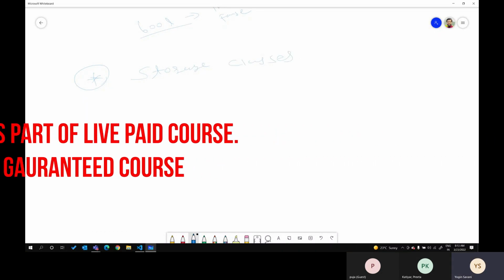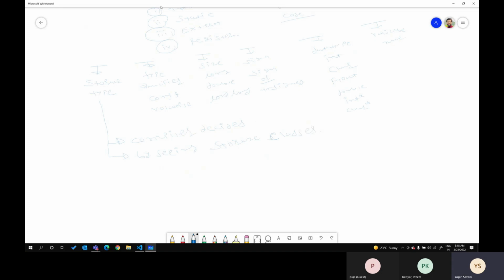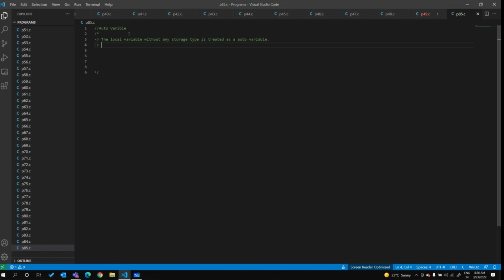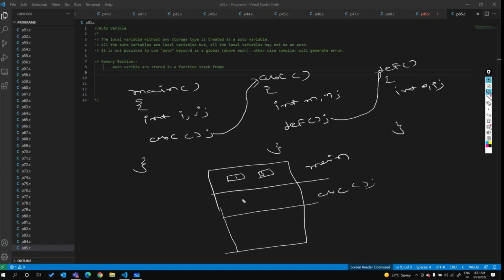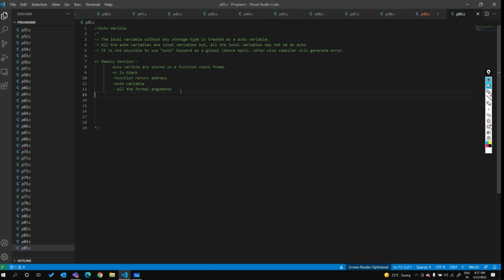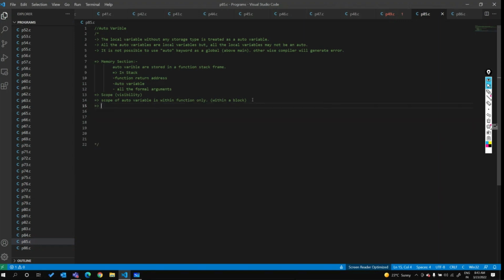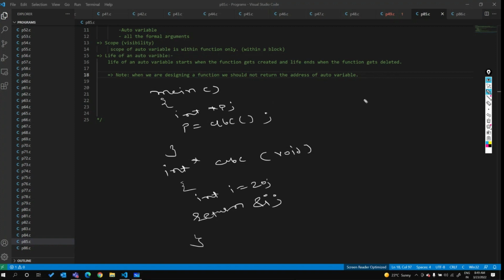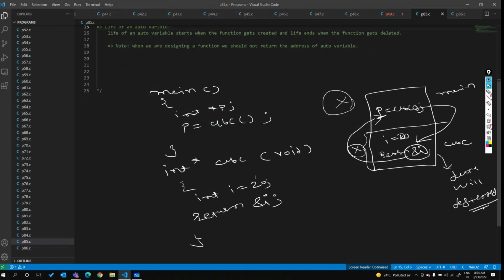Day 36 -Type of Storage classes in C - Auto storage class | LIVE Zero to Hero in C language (FREE)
Storage class in C
Autostorage class.